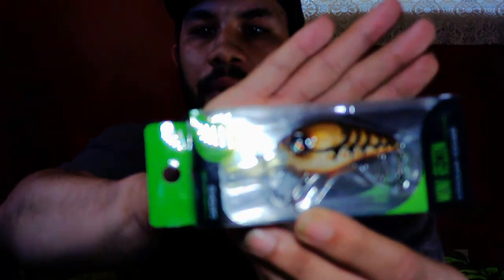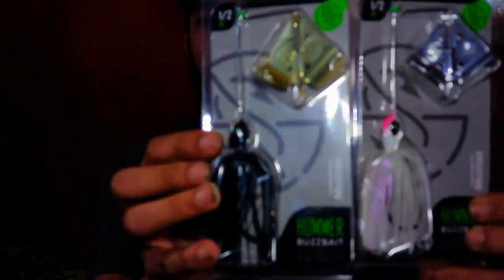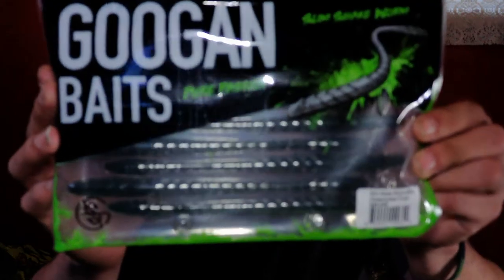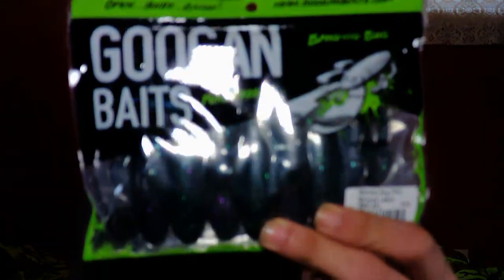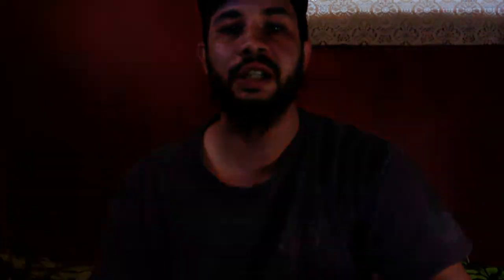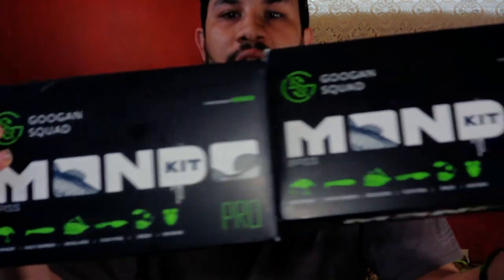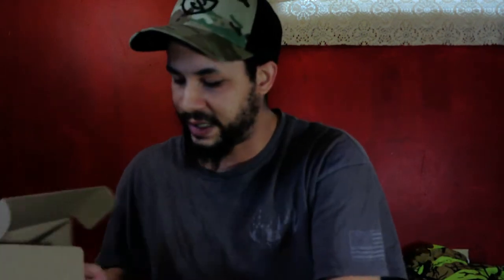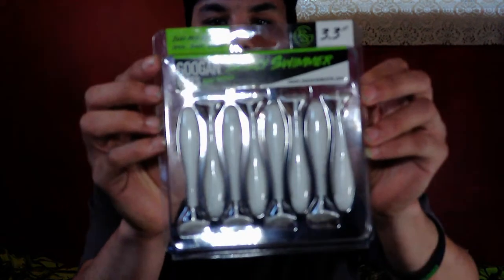GIVEAWAY TIME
Showing off some of my Googan baits and doing a Googan box Giveaway to one lucky subscriber!